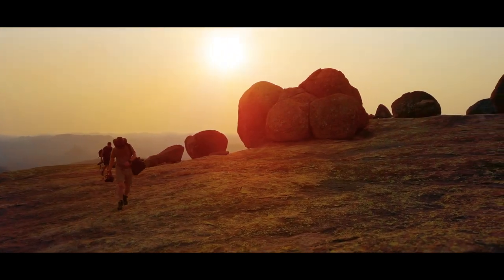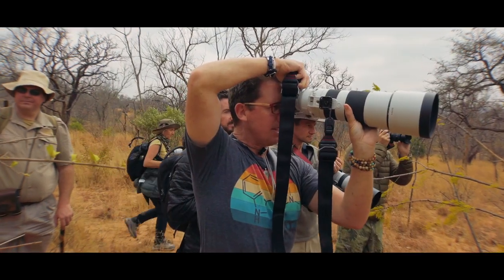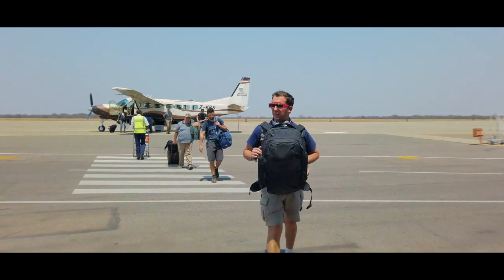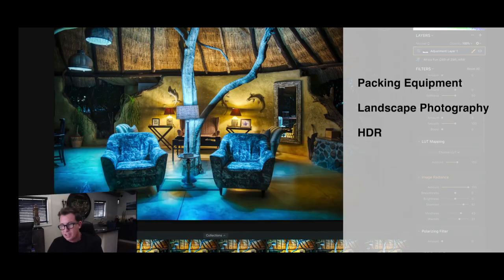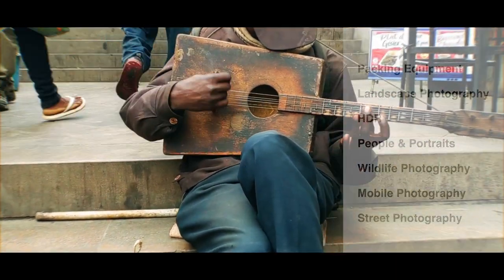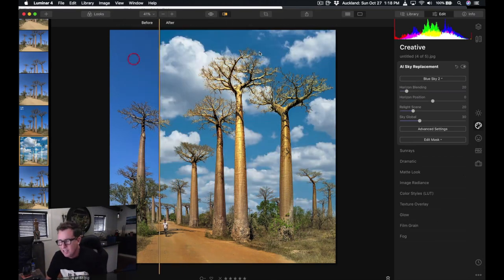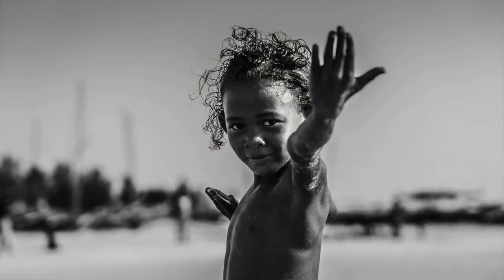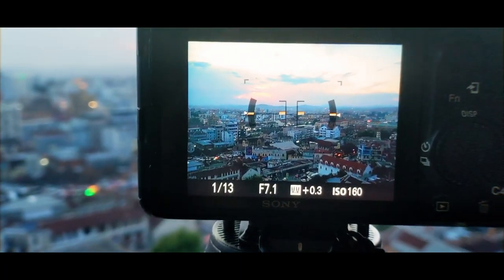Trey Ratcliff's Travel Photography Tutorial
This new photography and travel video tutorial has everything you need to both inspire and teach you to expand your creative life!

This is probably the most unique video tutorial I've ever made because I do it in a story-telling manner. The three countries I visited in Africa (Botswana, Zimbabwe, and Madagascar) have completely different photography situations, so that's why I thought it would be perfect to base a tutorial to follow my travels. That means the seven lessons include packing and equipment, landscape photography, HDR, People and portraits, wildlife, mobile photography, and street photography.

What can you expect to learn?
I spent about a month in Africa in all sorts of environments and recorded all the most interesting parts. You can check out the list of the eight lessons below to see what is covered in over 3 hours of the tutorial videos.

If you get the bonus edition, then you'll also see how I organize my photos and handle DAM (Digital Asset Management) in addition to getting a copy of all the photos I share in all the lessons.

As well as all the tech talk, there is quite a bit of inspiration and philosophy about travel and life embedded into the story-telling. There seems to be an increasing segment of my audience that is interested in how a creative life can also be a more zen, present, and loving life. Some people get that; others are somewhere on a path of self-discovery through creative arts.

As usual, if you're not super-thrilled, I'll give you all your money back! So, there's nothing to lose and a lot to gain

Grab it now and begin downloading immediately!

Lesson 1 - Welcome! The Game Plan and Mind Vitamins
Lesson 2 - Packing + Equipment and Travel to Botswana
Lesson 3 - Wildlife photography, Lightroom Basics, Processing, Collections
Lesson 4 - People and Portrait Photography
Lesson 5 - Wildlife Photography and Photoshop Basics
Lesson 6 - Landscape and HDR Photography
Lesson 7 - Mobile and Street Photography

When you get the bonus edition, then you'll also see how I organize my photos and handle DAM (Digital Asset Management) in addition to getting a copy of most of the photos I share in all the lessons.